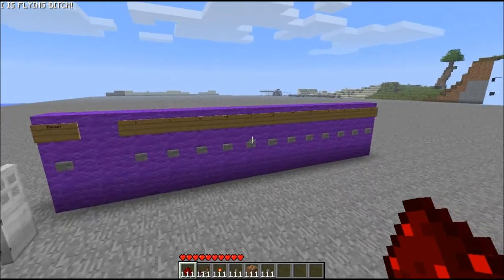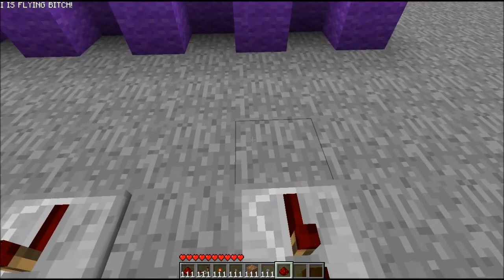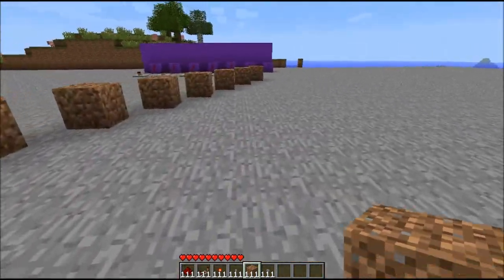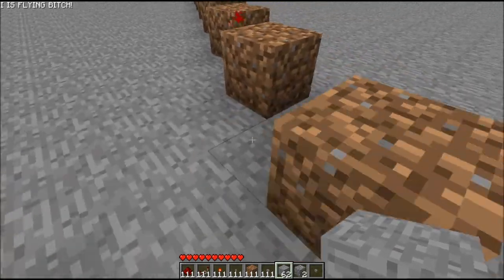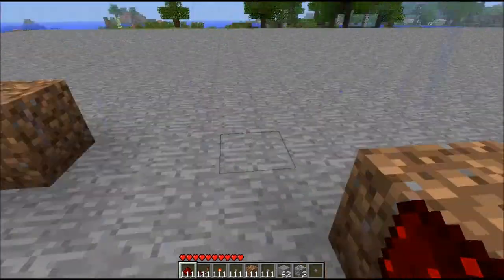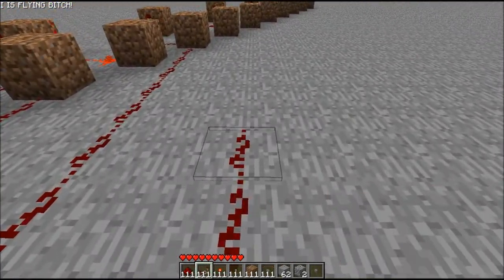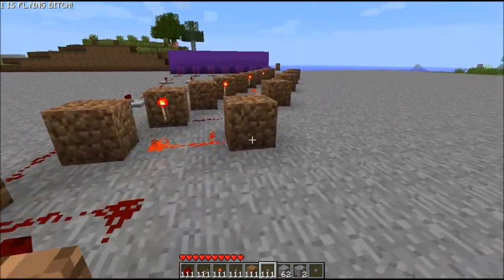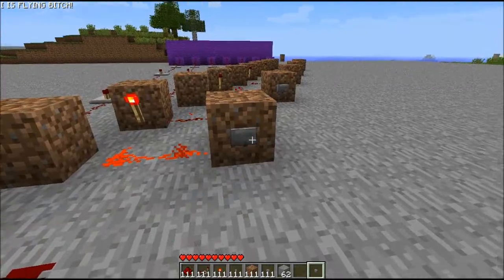Minecraft tutorial 6 combo lock part 1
this is part one of my combo lock tutorial. to see the final product click this